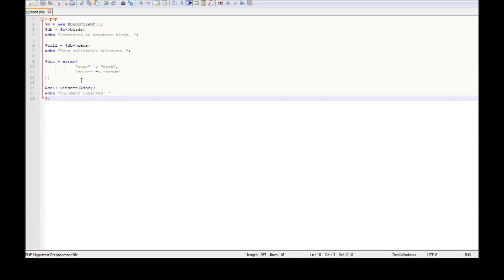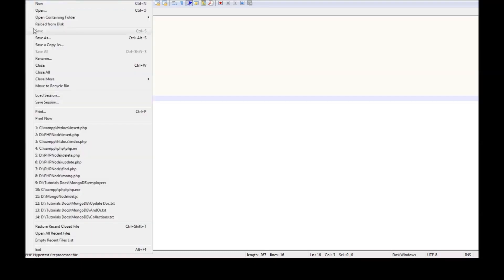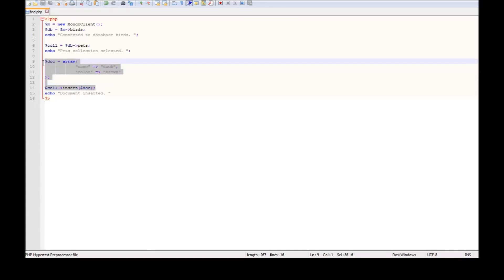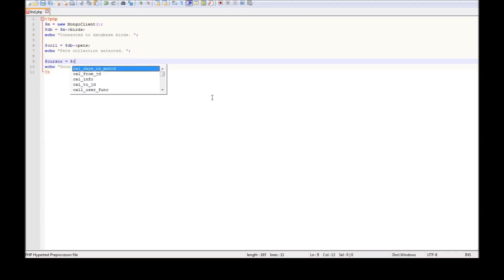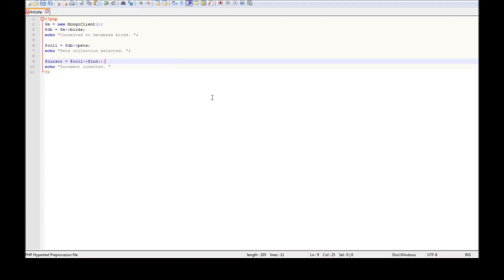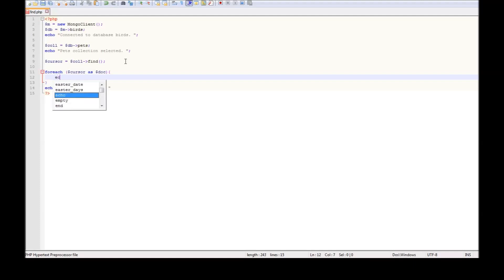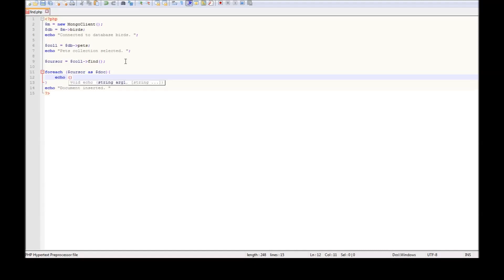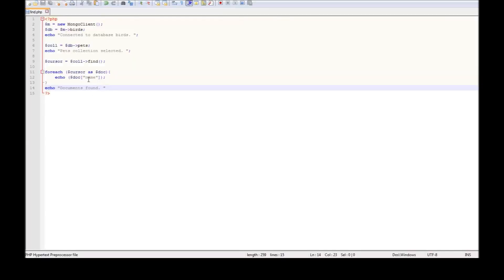MongoDB Tutorial for Beginners - 22 - MongoDB PHP(3/5)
Query MongoDB with PHP.

Mongodb |Mongodb Tutorial | Mongodb PHP | PHP Mongodb Query